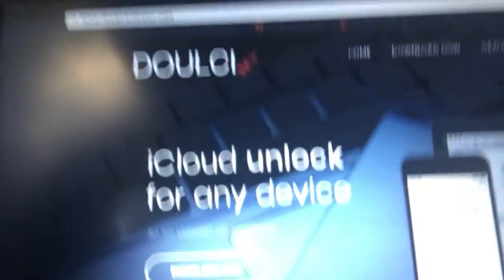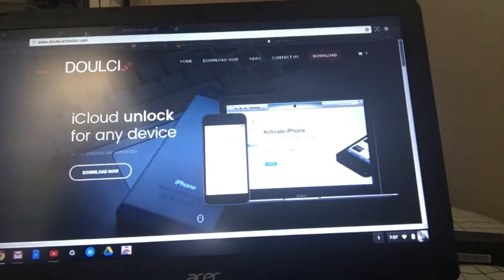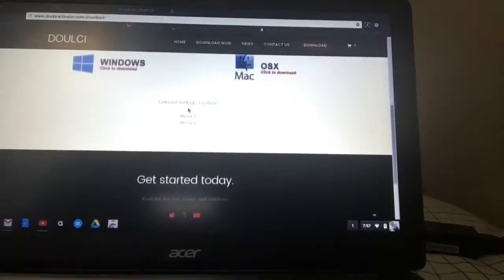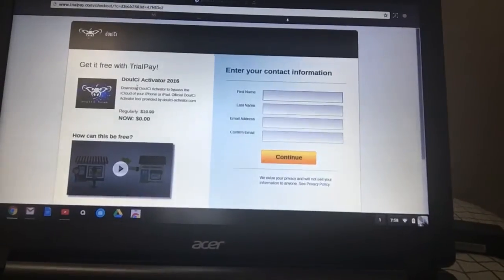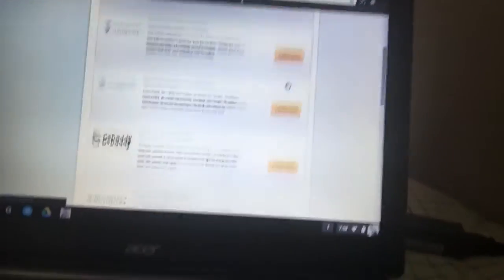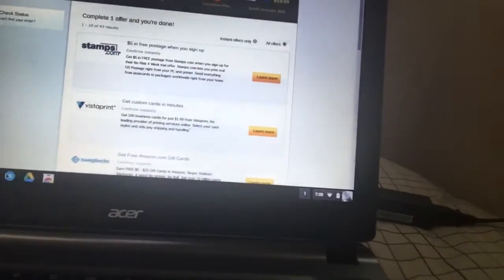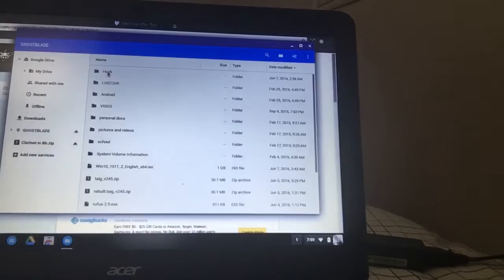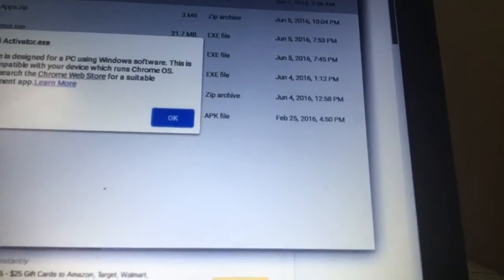iOS 9.3.2 bypass method 2 description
Heyy guys I'm gonna keep this description short and simple. Thank you for all the feedback and subs!!

And here's my email if you're like me and too lazy to do the trial but want the software: